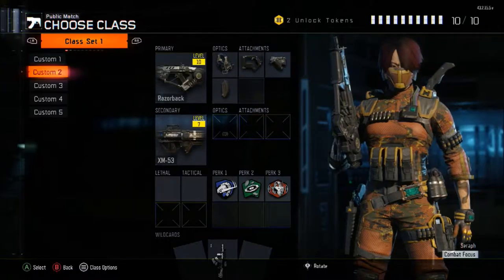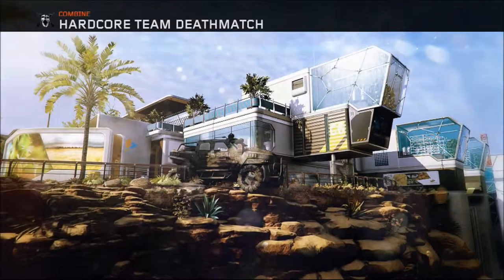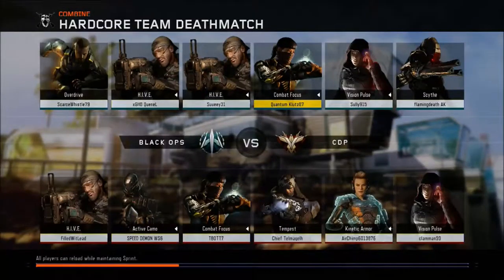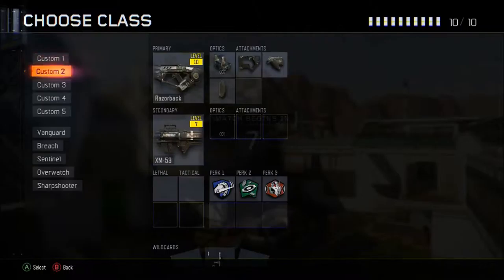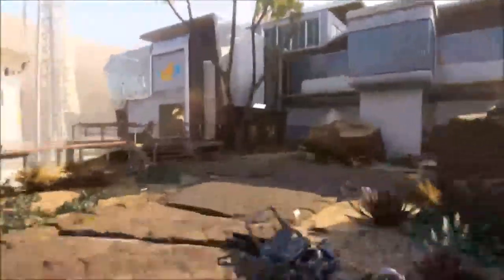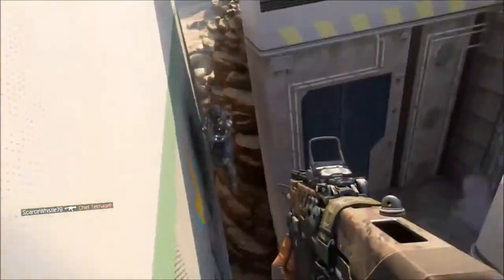Hybrid Gun Razorback weapon set-up ( BO3 )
Black Ops 3 weapon set-up and review on the Razorback. handles like a SMG Assault rifle mix

⦁ Come join Casual Klutz Gameplay on Facebook. Share your videos, photos, discussion ideas, or general topics. I'd really to hear from all of my subscriber and the gaming community at large

⦁ You can also find me on Google+ as Casual Klutz Gameplay

⦁ I'm also a member of "Grim Reaper Gamers" we are a 25 and older gaming community play mainly first person shooter on both the Xbox and Playstation consoles. so bring your drink of choice and your thick skin as we like to joke around and talk smack with each other and join the fun